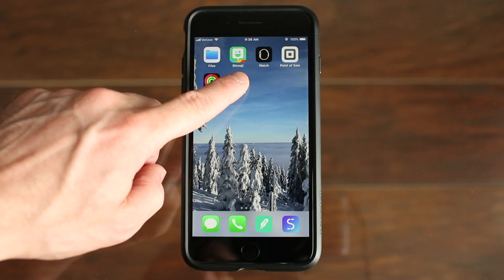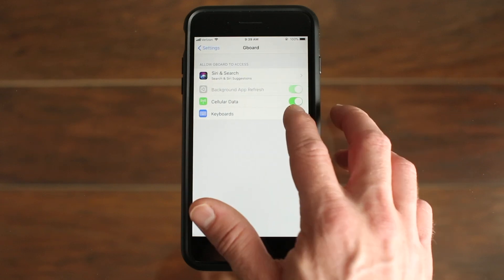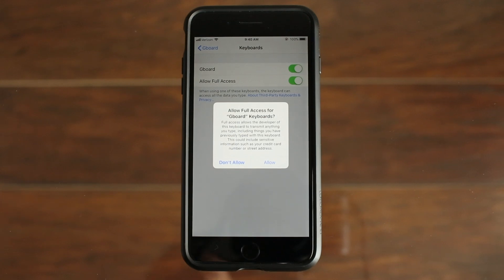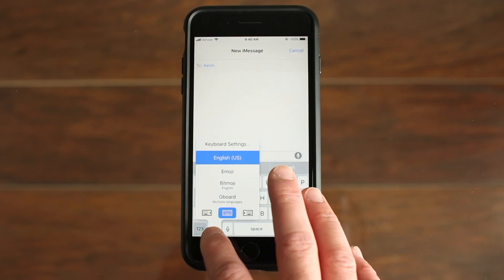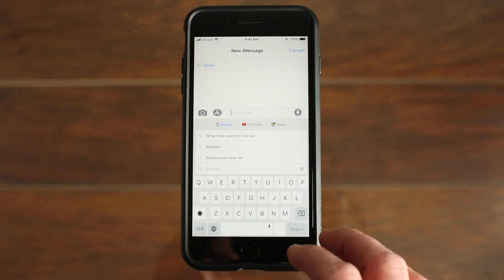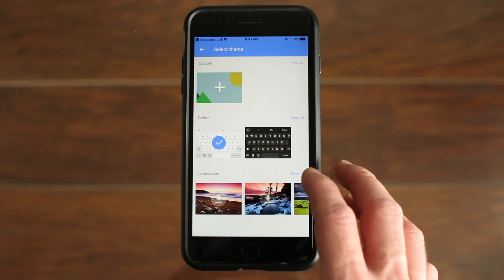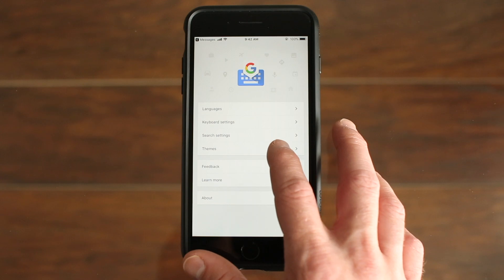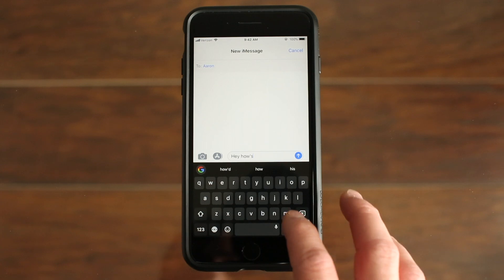How to CUSTOMIZE & SETUP your iphone keyboard with Gboard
How to setup the google keyboard on your iphone! Gboard lets you customize your keyboard with a picture from your photos or pick from their standard keyboards as well. This is probably the best 3rd party keyboard for your iphone.